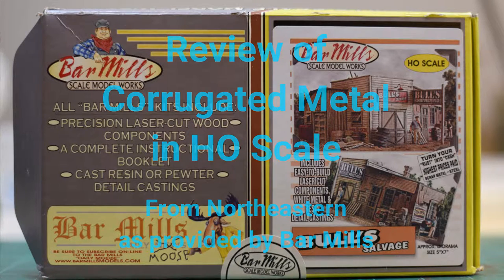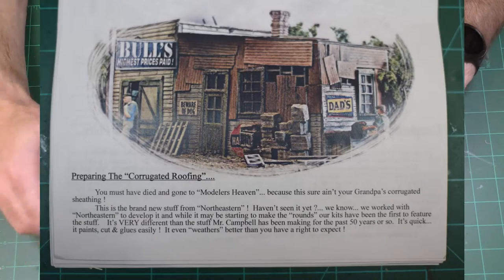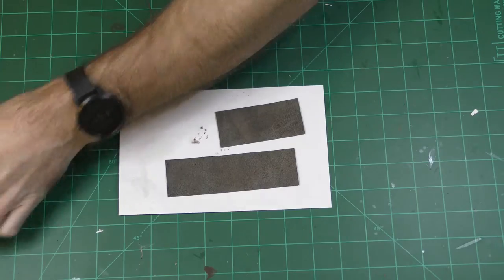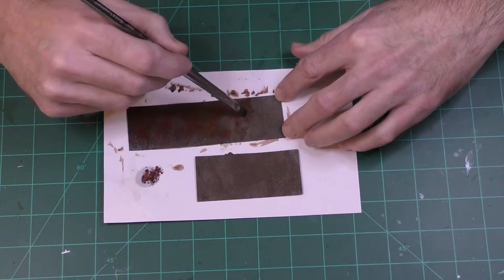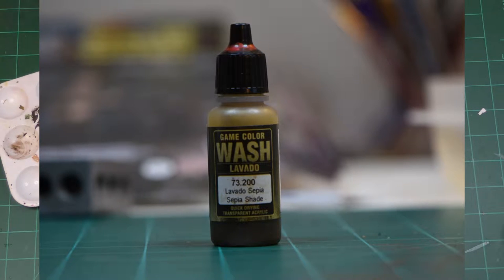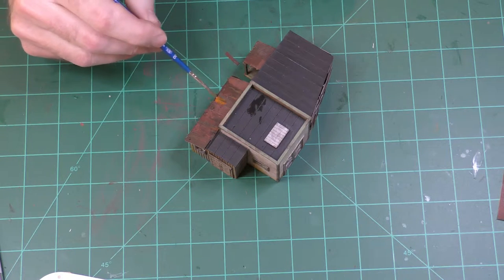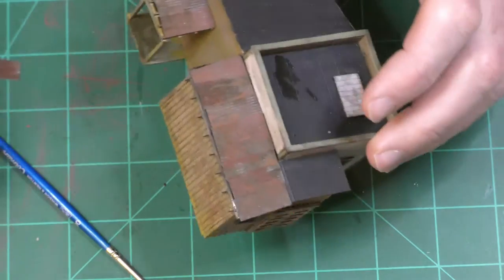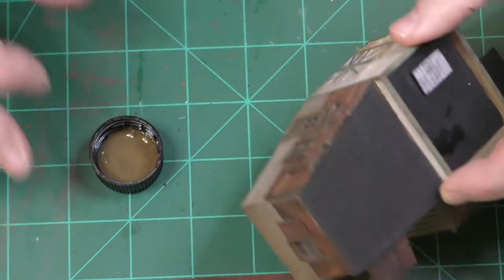Corrugated Metal in HO Scale from Northeastern/Bar Mills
This video looks at the HO scale "corrugated metal" from Northeastern as included in the Bar Mills Bull's Salvage kit.  It is weathered with various products, mostly from Vallejo.